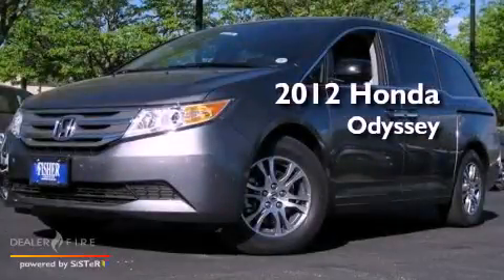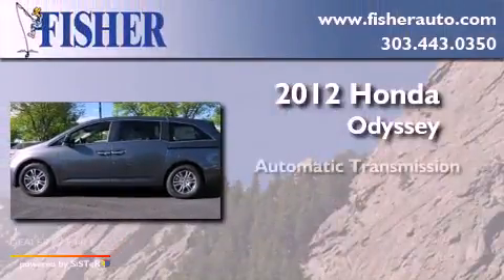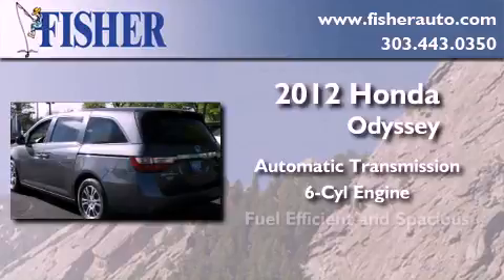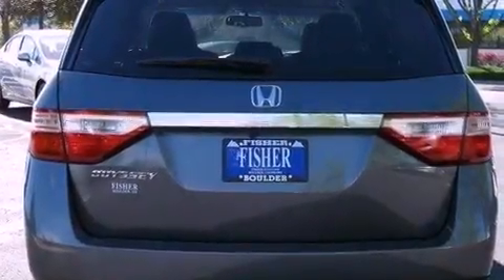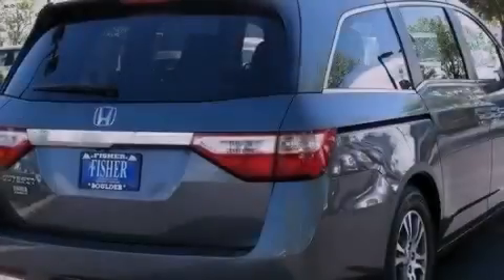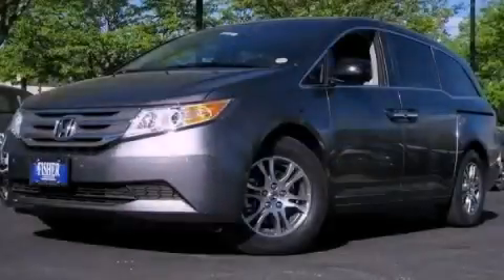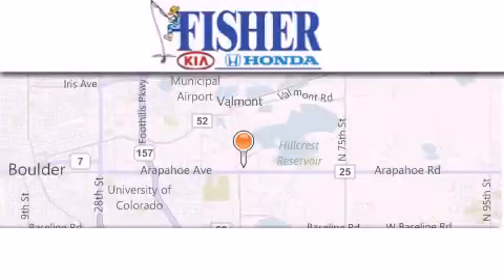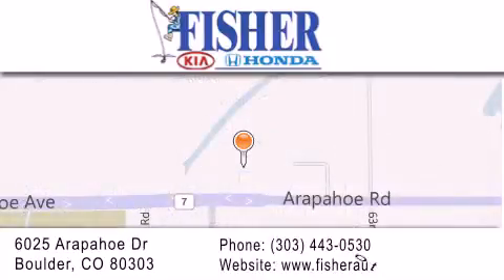2012 Honda Odyssey Lafayette CO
Year : 2012
 Make : Honda
 Model : Odyssey
 Engine : 6, ,
 Trans . : automatic
 Exterior : polished metal metallic
 Miles : 32

 Stock : 124326

 2012 Honda Odyssey Boulder CO